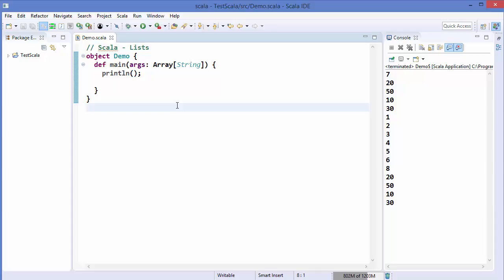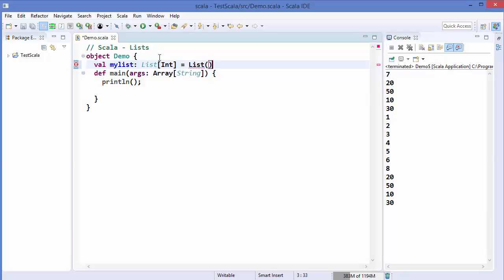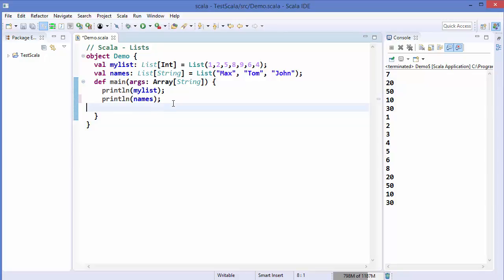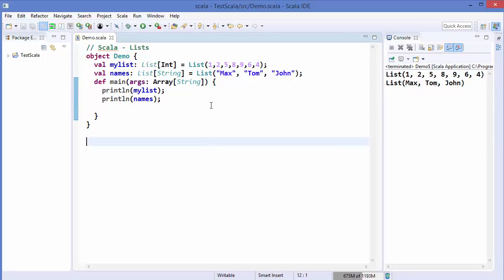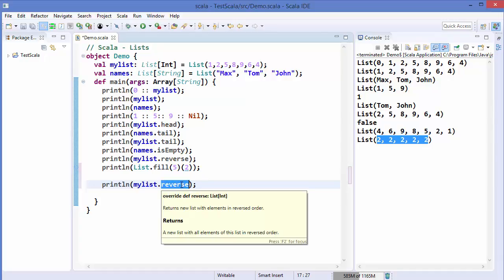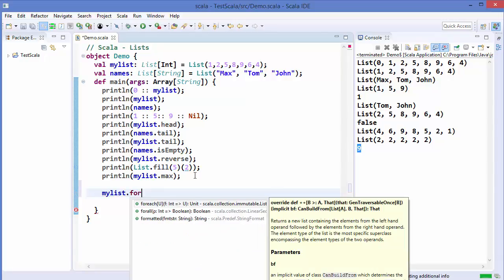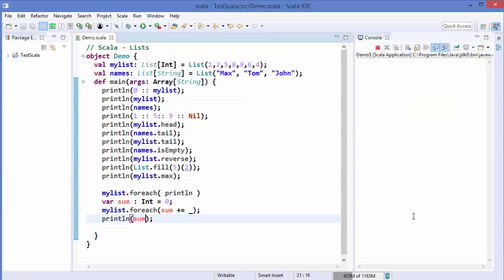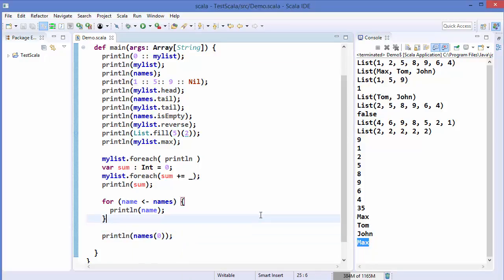Scala Tutorial 19 - Lists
In this video we will cover the basic syntax and capabilities of Lists in Scala.
Arrays and Lists
Arrays are a fixed length and occupy sequential locations in memory. This makes random access (for example, getting the 37th element) very fast--O(1) .
Lists are composed of values linked together. All access starts from the head (first element) and follows links. Random access takes linear time.
Lists are immutable
Lists, like Strings, are immutable
Because all access is via the head, creating a “new” list is a fast operation.
List operations
Basic fast (constant time) operations
list.head (or list head) returns the first element in the list
list.tail (or list tail) returns a list with the first element removed
value :: list returns a list with value appended to the front
list.isEmpty (or list isEmpty ) tests whether the list is empty
Some slow (linear time) operations
list(i) returns the ith element (starting from 0) of the list
list.last (or list last) returns the last element in the list
list.init (or list init) returns a list with the last element removed
This involves making a complete copy of the list
list.length (or list length) returns the number of elements in the list
list.reverse (or list reverse) returns a new list with the elements in reverse order
In practice, the slow operations are hardly ever needed